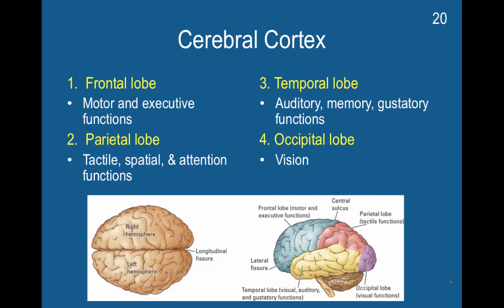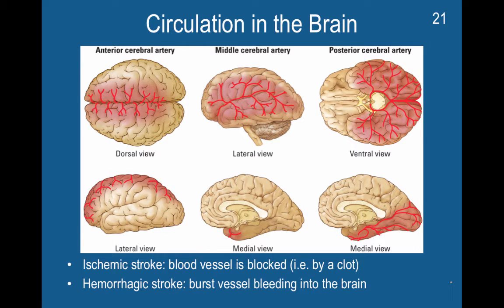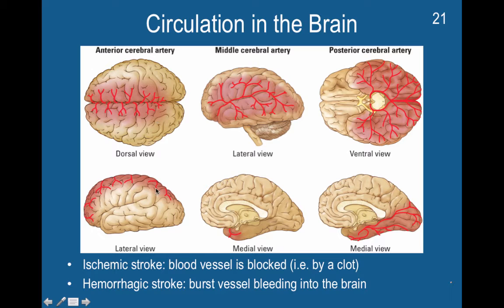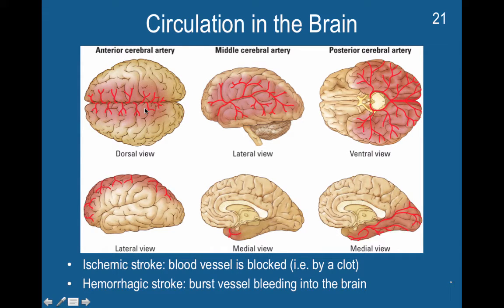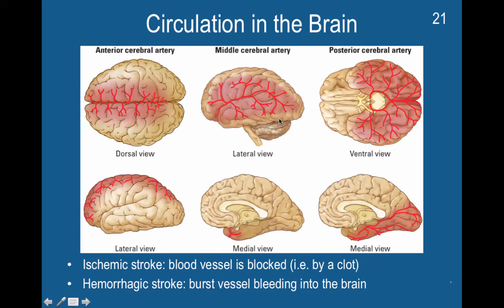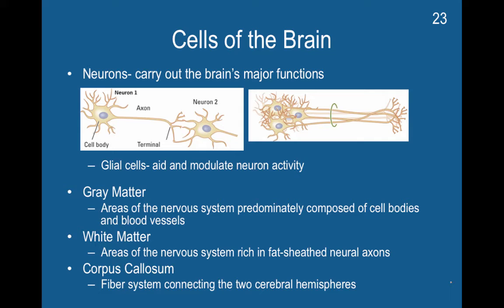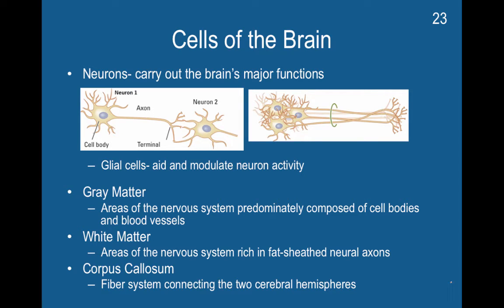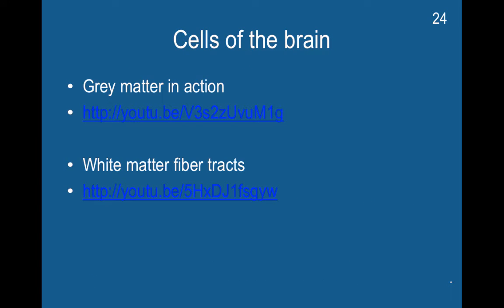Chapter 2 part4